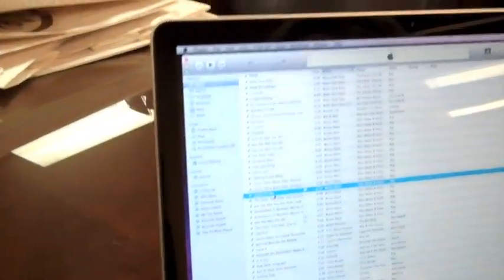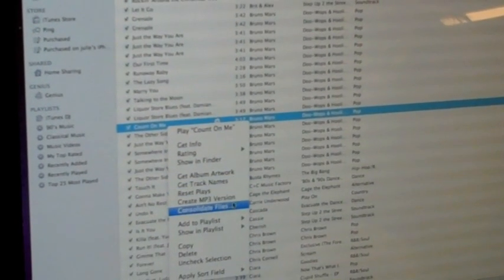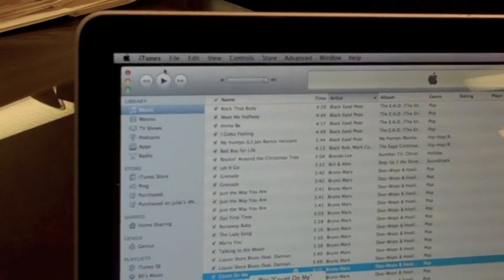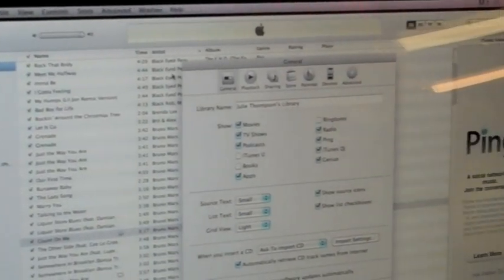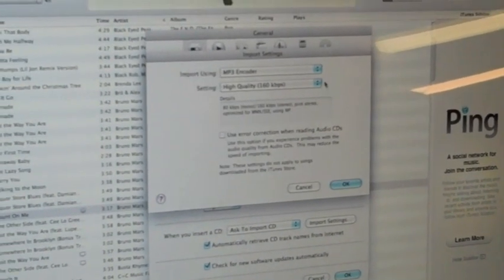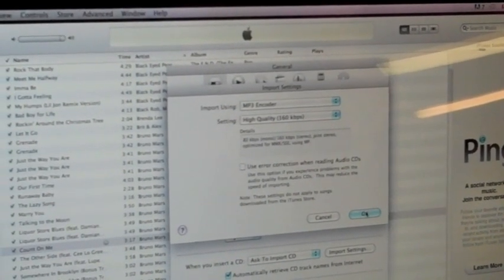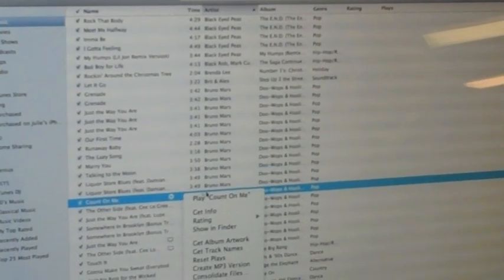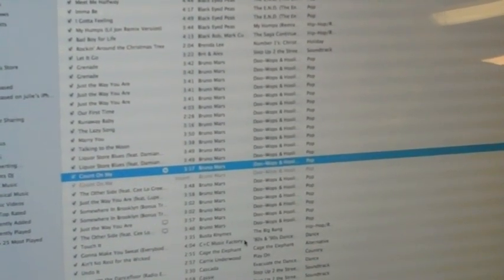How To Convert iTunes to MP3 Format.mov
Instructional video on how to create MP3 versions of your songs from your itunes library to play on Trio & Eclipse MP3/MP4 players from Mach Speed Technologies.  Meet Julie as she walks you through step by step.